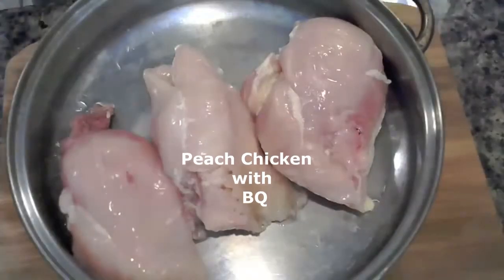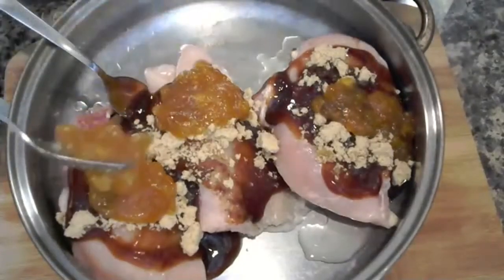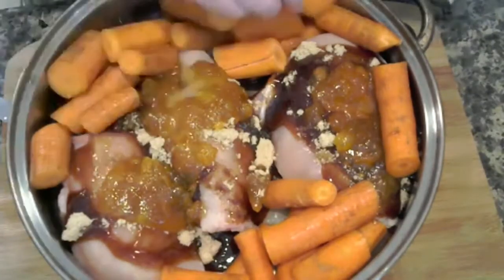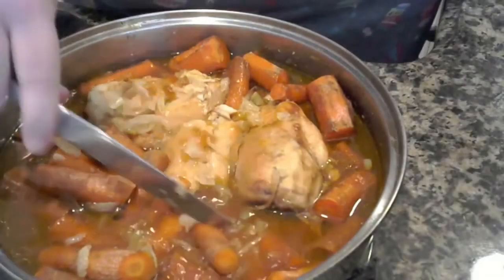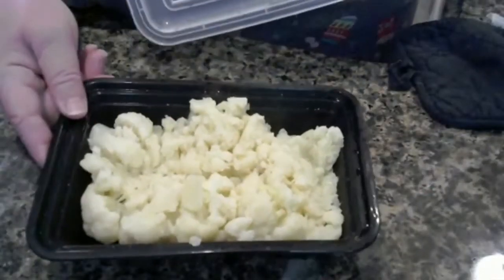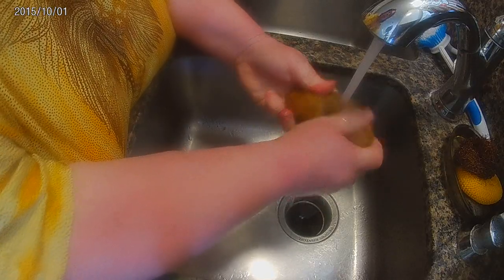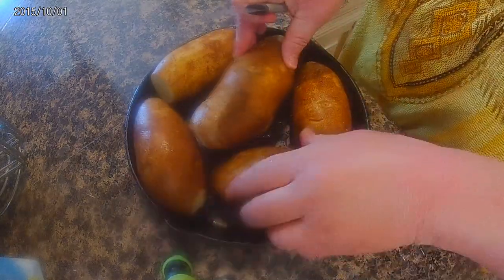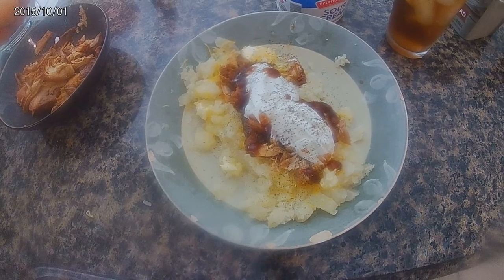PEACH CHICKEN|WHAT'S FOR DINNER |QUICK & SIMPLE MEAL| DINNER TONIGHT| EASY MEALS TO MAKE AT HOME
Peach chicken with carrots
and
Baked potatoes with BQ Chicken